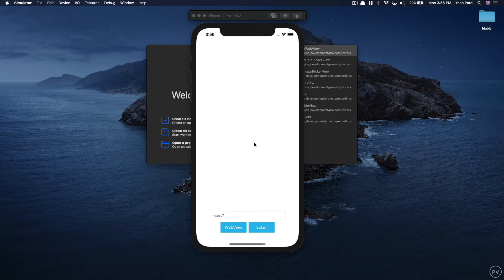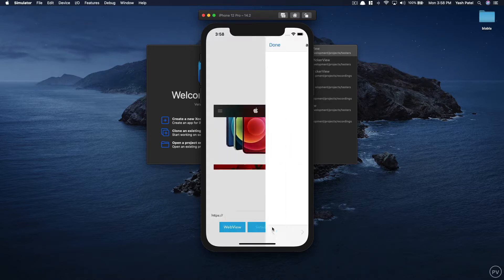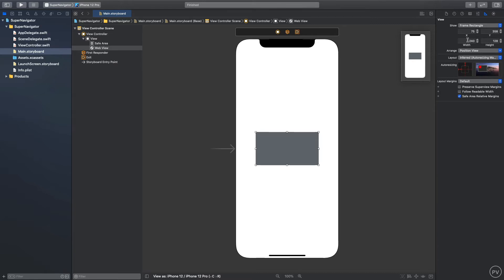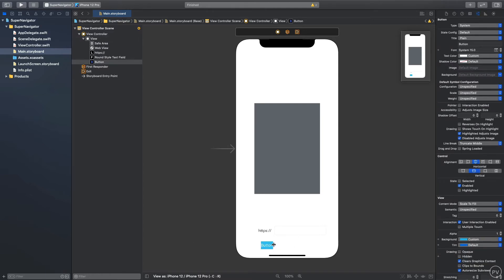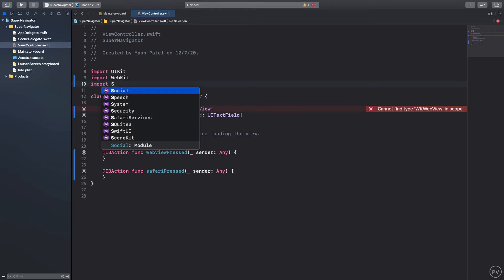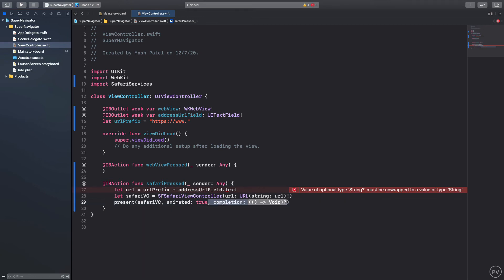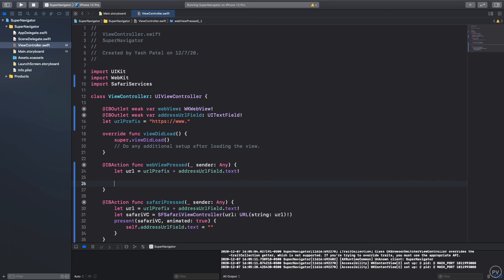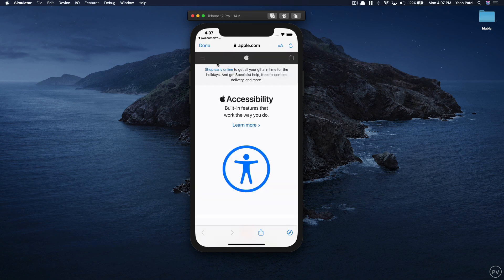How to Create WebView in Swift 5 Xcode 11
* * * Project File * * *

* * * Description * * *
I am Yash and Today we will learn how to show webpages inside your app. We will be learning two ways of displaying the results of the web addresses. First, we will use SafariServices to display the contents of a URL. Second, we will use a WebView.

What is the difference? SafariServices is a much simpler solution compared to WebView. WebView is much more flexible in terms of intended modification.

* * * Chapters * * *
00:00 : Introdction
02:02 : Project Setup
02:48 : UI Setup
05:32 : Coding
11:23 : Post Credit